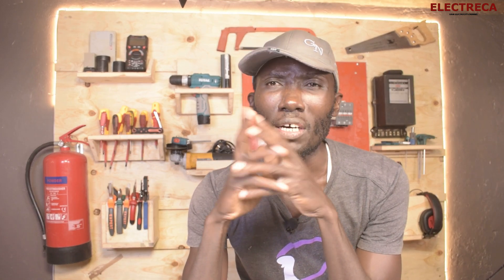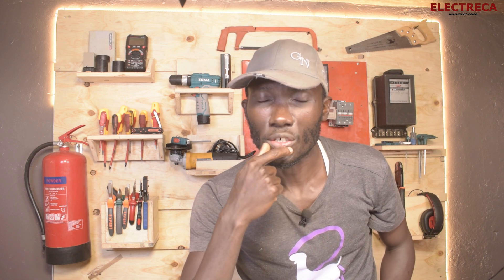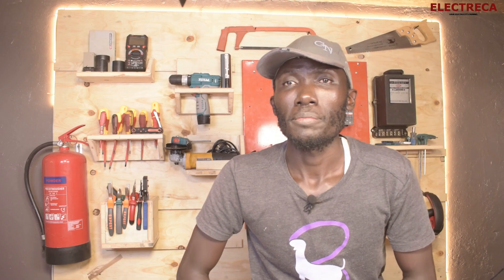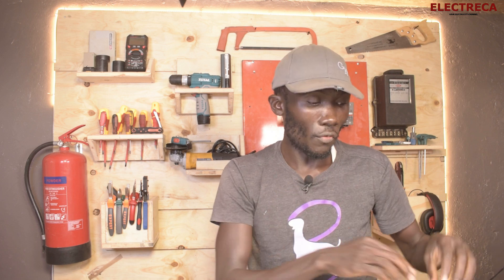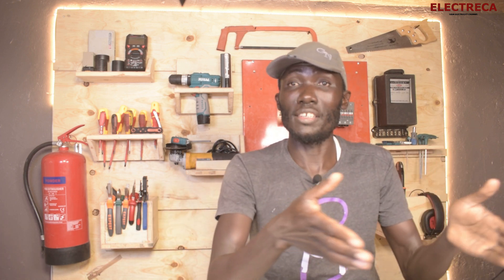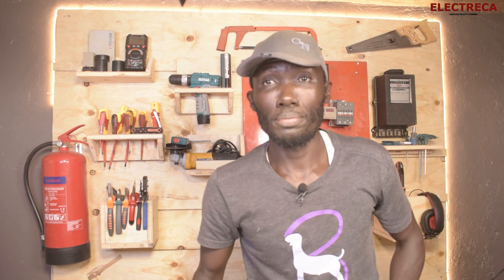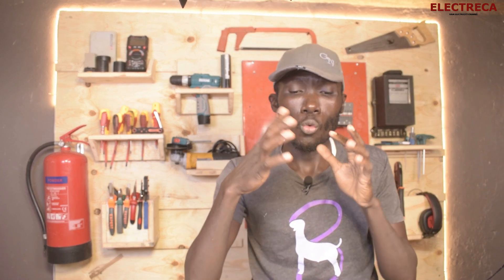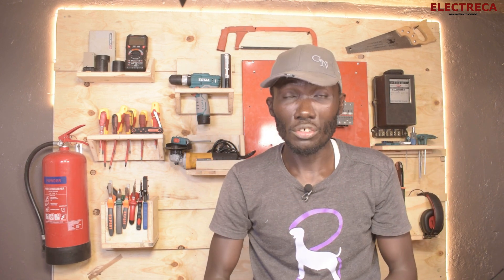How 3 Phase Selectors ACTUALLY Work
Welcome to our deep dive into the fascinating world of phase selectors! In this exciting and informative video, we will unravel the complexities of phase selectors, explaining how they work and their significance in electrical systems.  Our goal is to provide you with clear and detailed insights that are easy to understand. In this video, we dive deep into the fascinating world of phase selectors and explore how they work! Whether you're a seasoned electrician, a curious DIY enthusiast, or just someone interested in electrical systems, this comprehensive guide will help you understand the mechanics behind phase selectors.

We’ll cover:
- The basic principles of phase selection
- How phase selectors manage electrical loads
- The importance of phase balancing in electrical systems
- Common applications and benefits of using phase selectors in residential and industrial settings

Join us as we break down complex concepts into easy-to-understand explanations, complete with diagrams and real-life examples.

Power station
Technician’s tools
Push button
Power strip